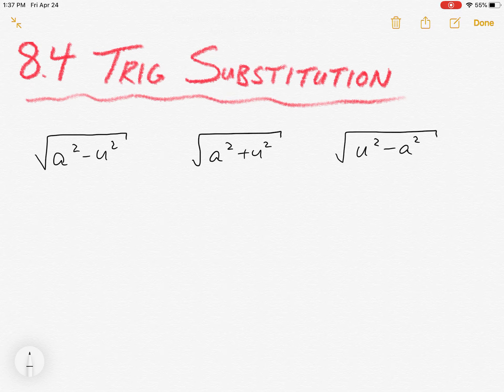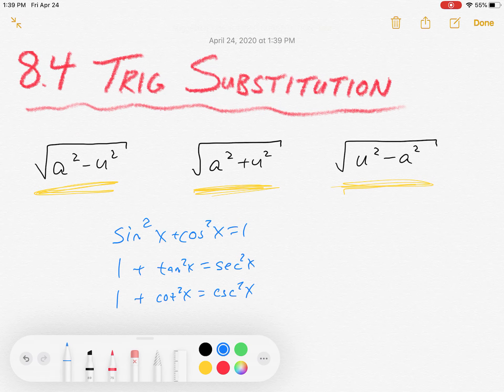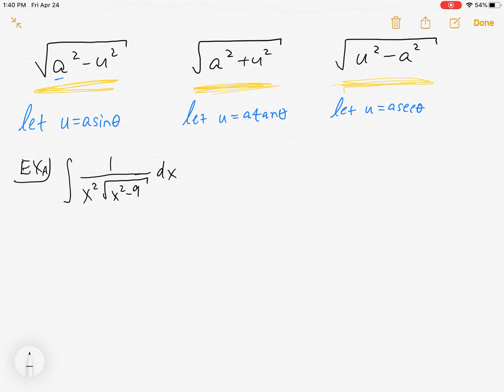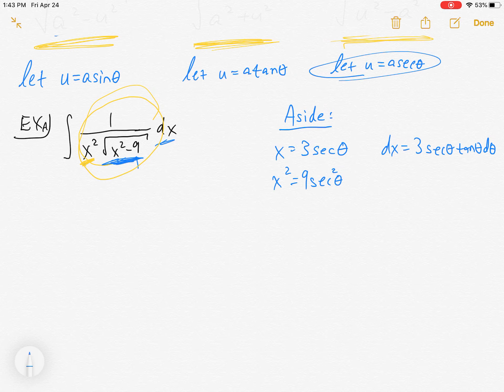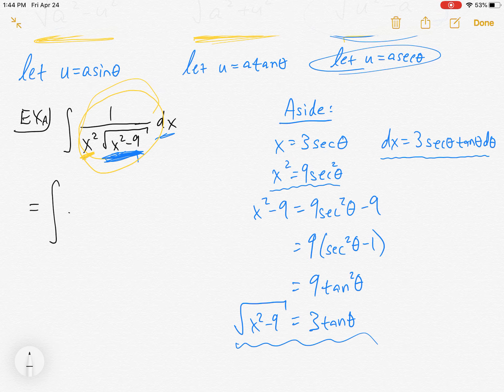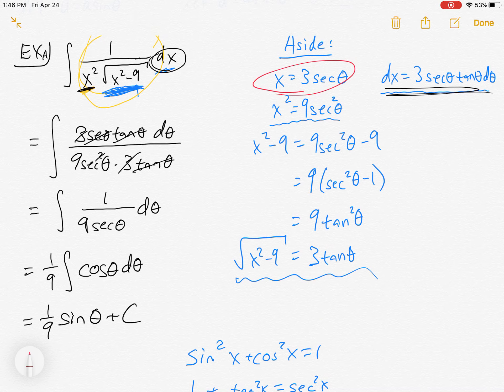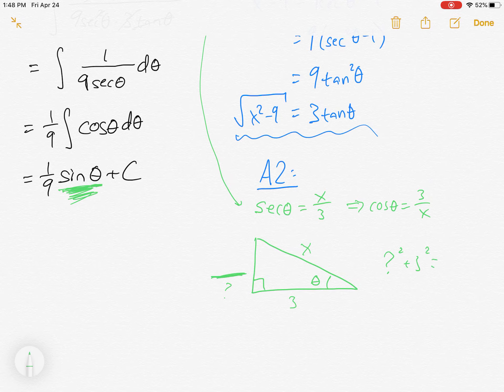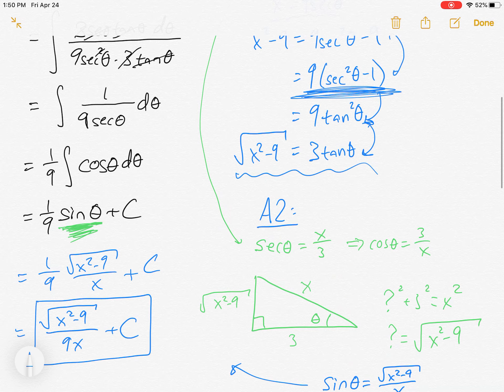Calculus 8.4 Part 1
Trigonometric Substitution